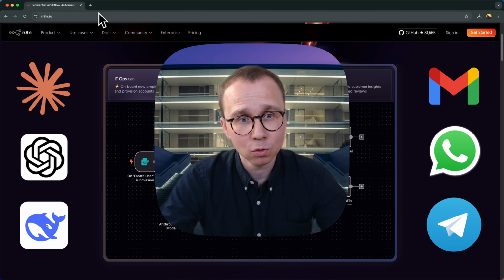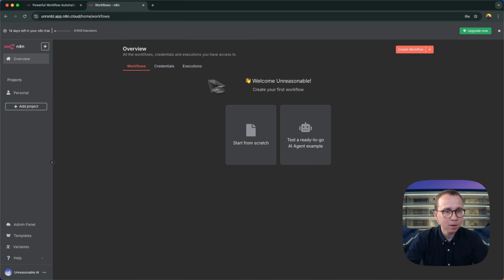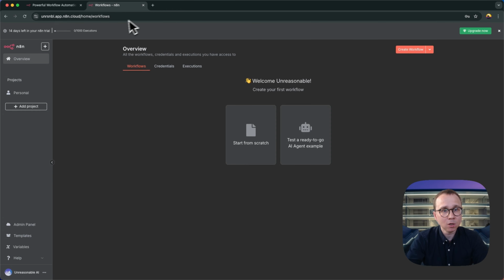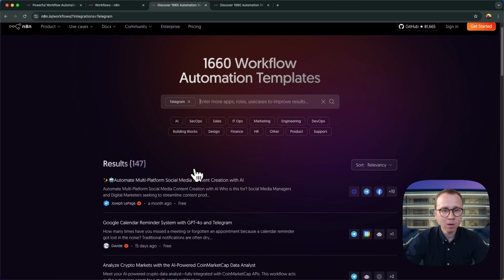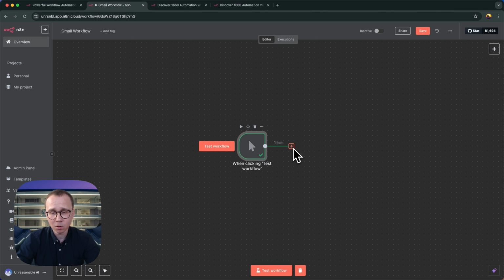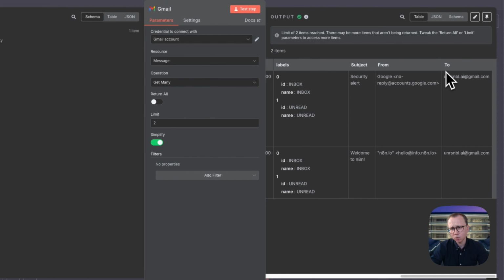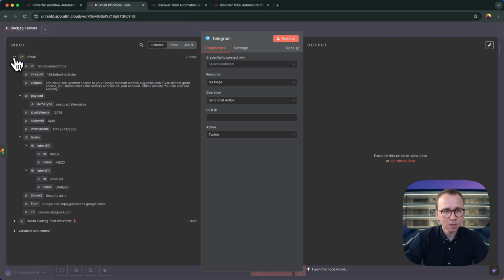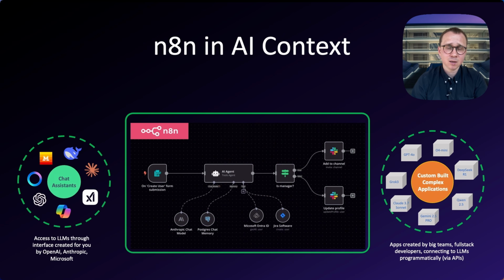From Zero to AI-Ready: Getting Started with n8n (Register & Explore)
🚀 From Zero to AI-Ready Workflow: Getting Started with n8n (Register & Explore)

✅ Timestamps:
00:00 Intro
00:37 Accessing n8n
01:22 Creating account with n8n, pricing, self-hosting
05:27 User Interface
07:46 How to create a workflow, how nodes work
13:57 n8n in AI context - why to use it?
16:26 Final Thoughts

In this short tutorial, I’ll walk you through the very first steps in your n8n journey — from creating your account and understanding the pricing and available options for self-hosting n8n, to exploring the interface and adding your first node.

Whether you’re curious about automating with AI or just looking to build smarter no-code workflows, this is your starting point.

🧠 Beginner-friendly. No fluff. Just practical value.

• How to register for an n8n Cloud account
• Key pricing info and trial details
• Basic UI overview and navigation
• How to add and connect your first node

I’m Alexey – creator of this channel and developer of EverPrompt.ai.
Here, I share weekly tutorials that show you how to use AI and no-code automation to work smarter, not harder.